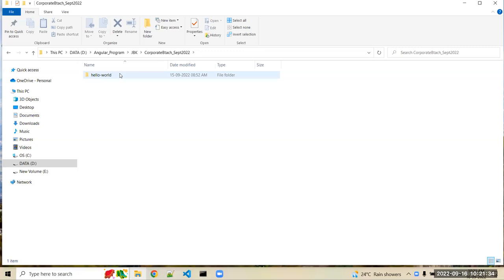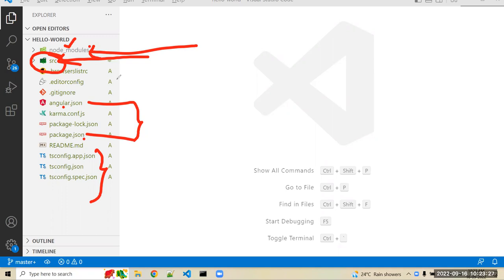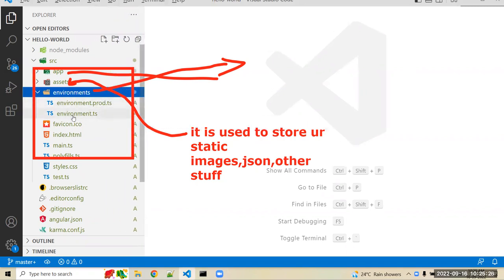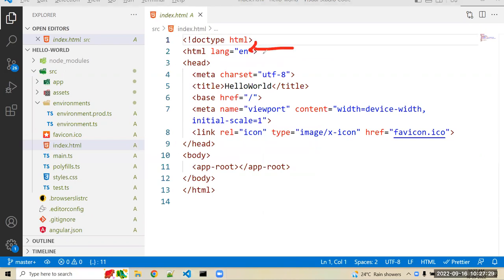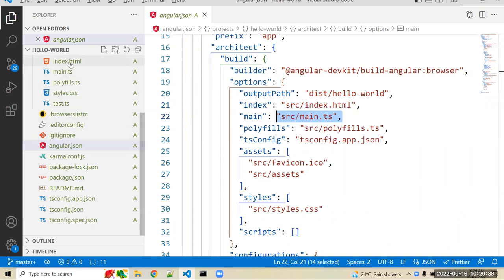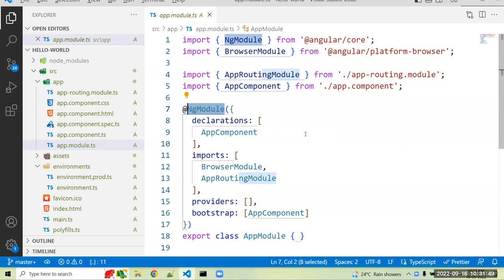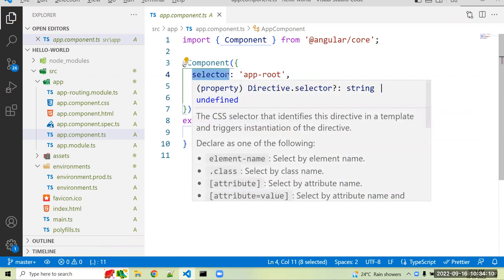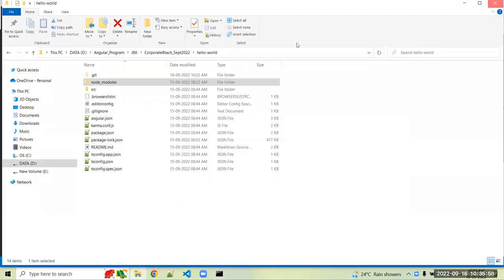#01 Angular Application Flow | How Angular Application Work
Hello All,
In This Video we discuss about how our angular application is work? How it behaves its default component? When we run our Application it read angular.json file from that file it load 2 main file
1 index.html
2 main.ts file
Index.html file execute sequentially when it come across app-root tag then it redirect to main.ts file to bootstrap your AppModule.

👍 Social Us
Follow on Github